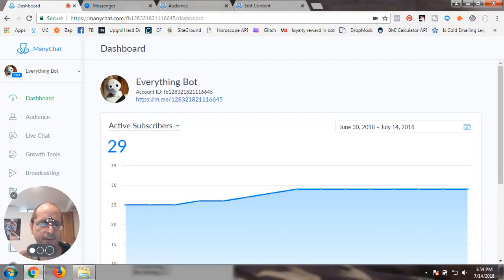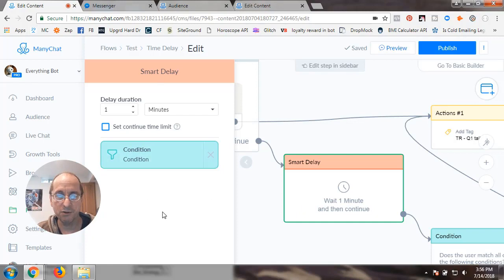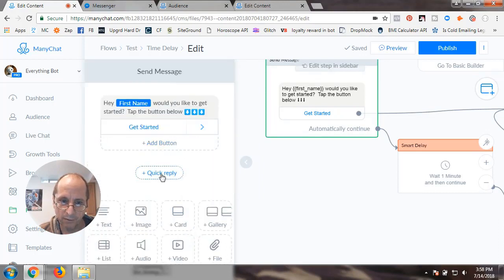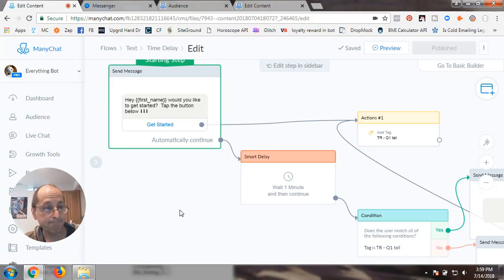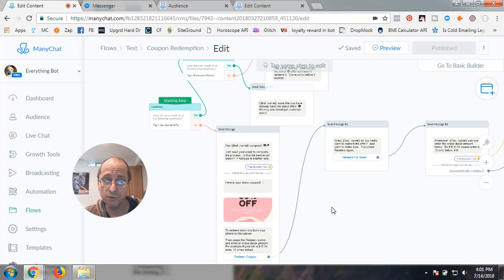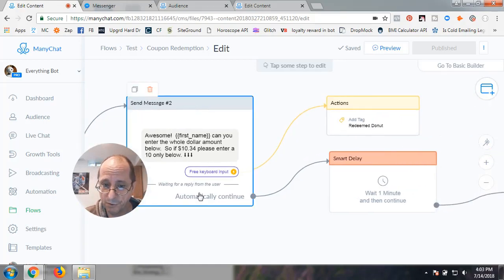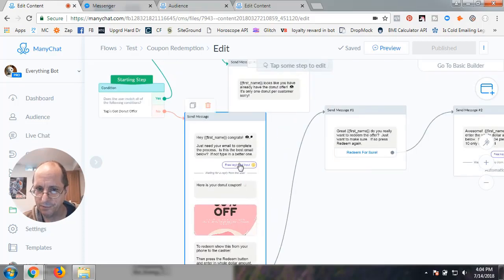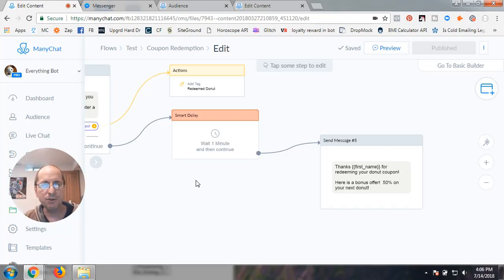How to use ManyChat Smart Delay to keep your ManyChat Subscribers conversations going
How to use ManyChat Smart Delay to keep your ManyChat Subscribers conversations on target!

Are you using quizzes and surveys in your ManyChat chatbot?  Are you redeeming offers in your bots?  Using ManyChat Smart Delay after these are a great way to keeping that conversation going.

Watch this video 🎥 if you want to learn:
- How to setup ManyChat Smart Delay
- How to Smart Delay the message after buttons and offer redemptions.